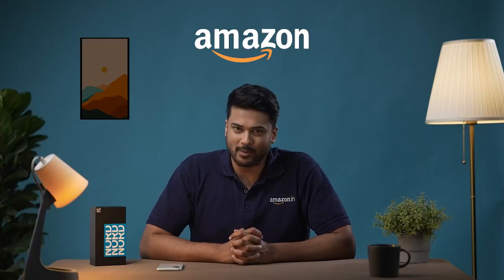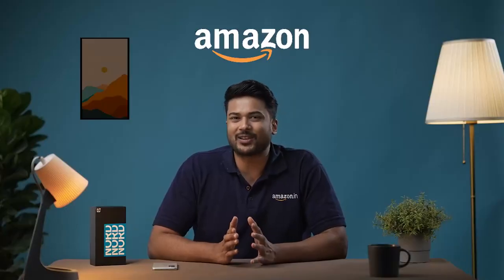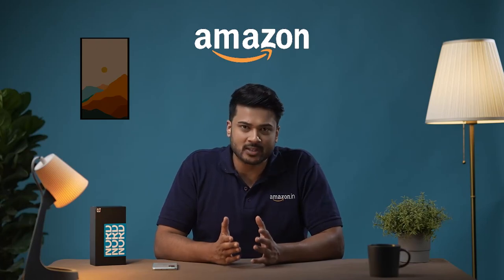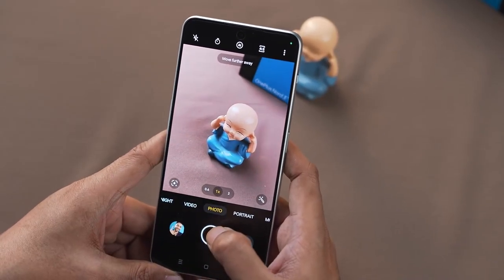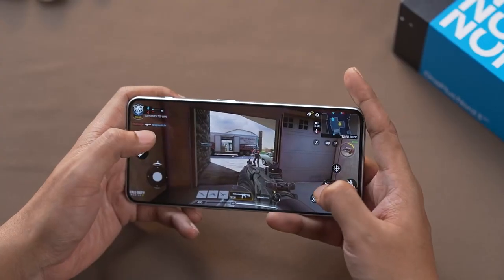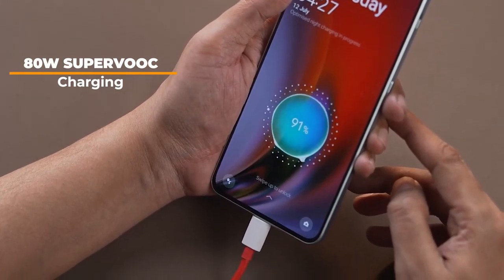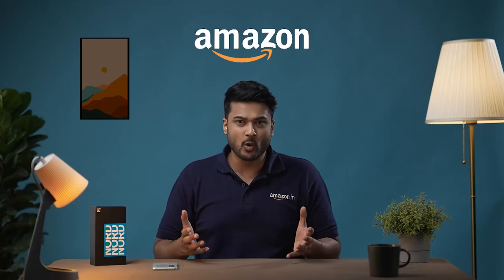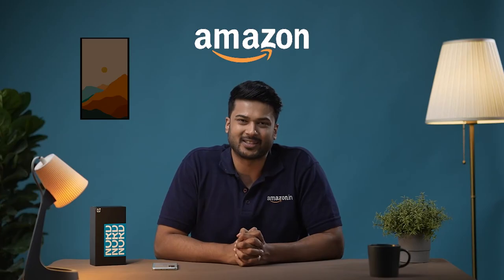OnePlus Nord 3 Unveiling! 🚀 Subscribe Now for a Chance to Win an Exclusive Gift 🎁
Welcome to the much-anticipated unveiling of the OnePlus Nord 3!

🌟 Key Features:
✨ Next-Level Performance: Witness the power-packed features that redefine smartphone performance.
✨ Capture the Unseen: Explore the world of photography with an advanced camera setup that captures every detail.
✨ Sleek Design: Immerse yourself in the elegance of the OnePlus Nord 3's sleek and modern design.
✨ Innovative Technology: Stay ahead with the latest in mobile technology, bringing you a seamless and intuitive user experience.
But that's not all! We appreciate our subscribers, and this is our way of saying thank you for being a part of this exciting journey.

Don't miss out on the chance to be among the first to witness the OnePlus Nord 3 and possibly snag a fantastic gift! 📲✨